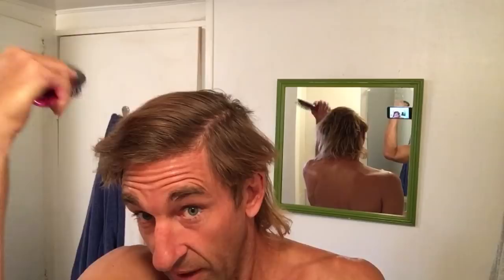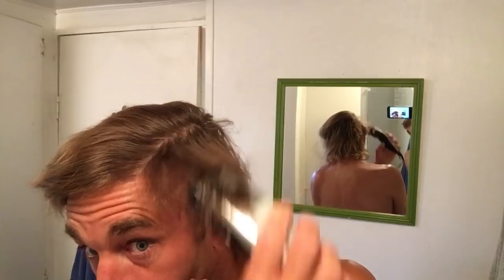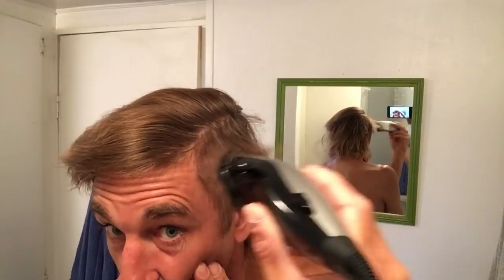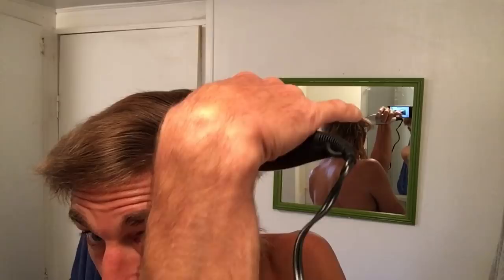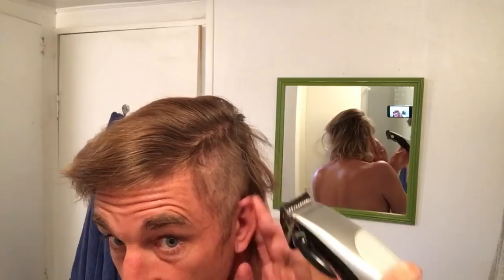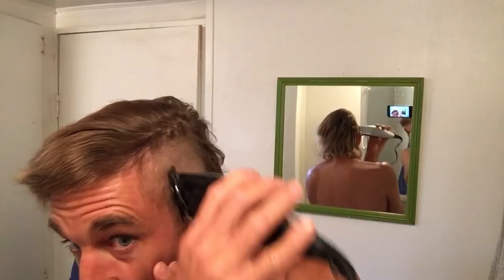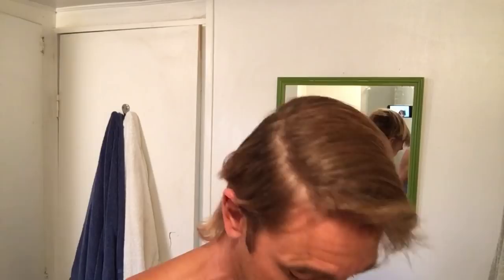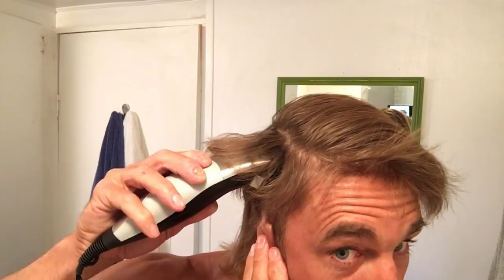Mullet w/ tiger stripes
PURCHASE merchandise

Fee is donation based on a sliding scale between $.50 - $1 a minute via PayPal.  Those financially unable to donate are welcome to set up atn appointment as well.

Support Yew skateboards and oh my skateboards and Get an illusion skate deck